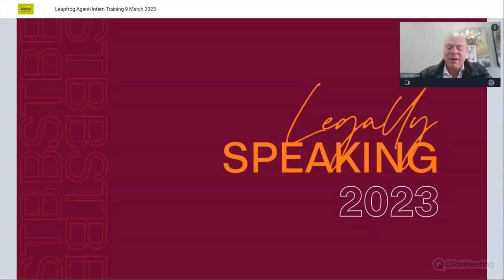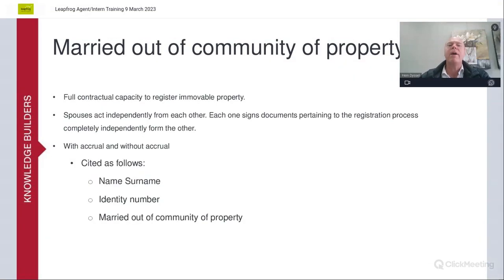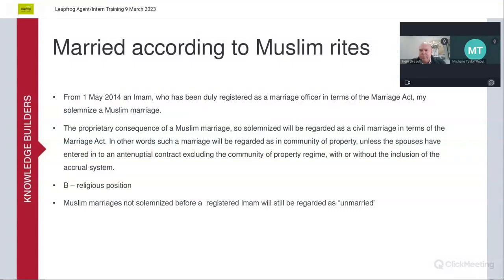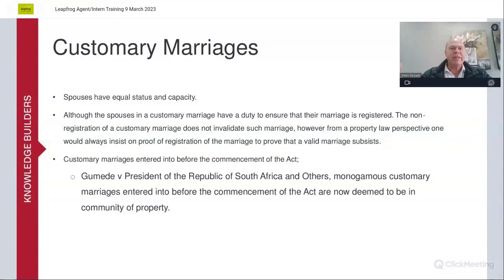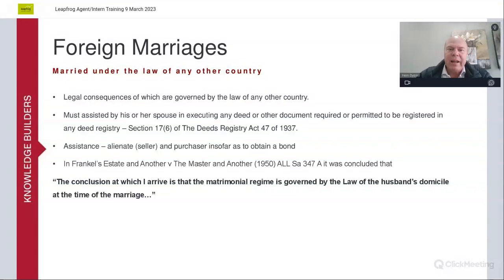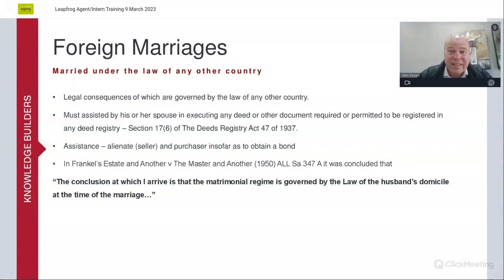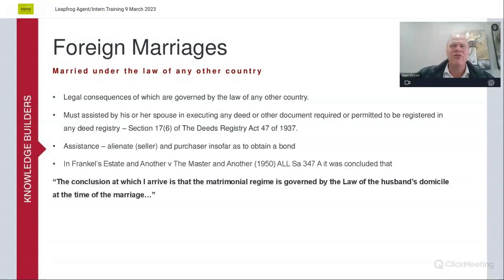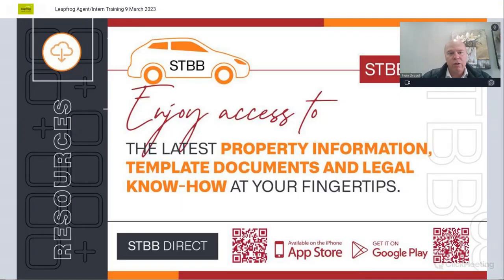STBB How Marriages affect your documents 9March2023